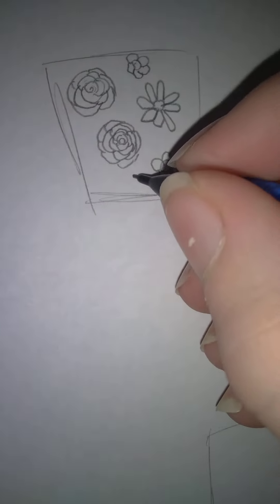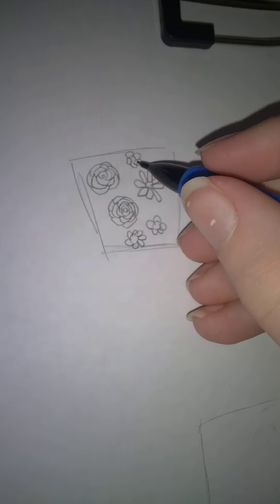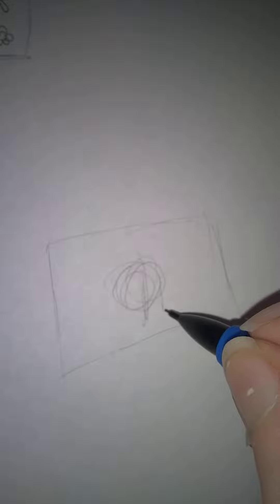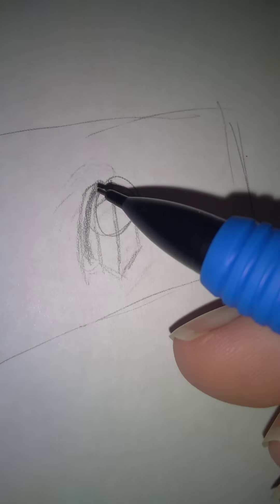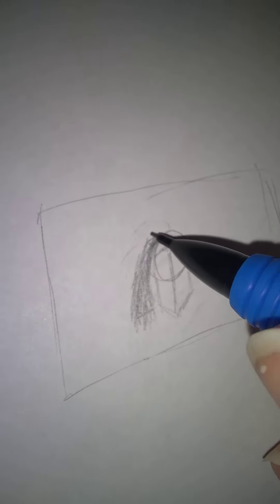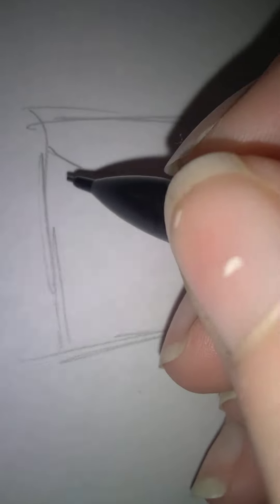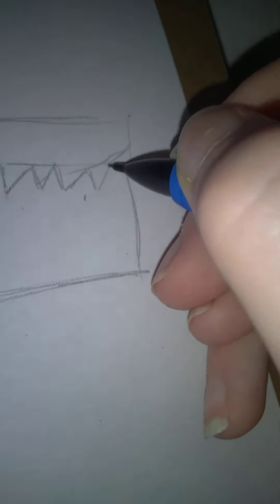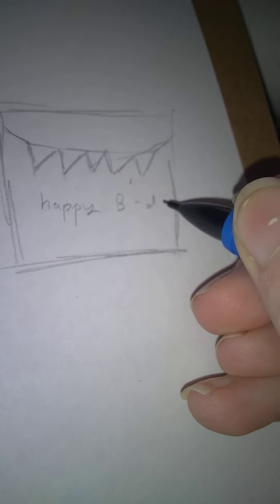things to do when you are bored 😜 drawing addition.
Hello this is my first time doing this but what you will need for today video 📸 is. paper, pencil if you want to color you drawings you have a great day stay safe.